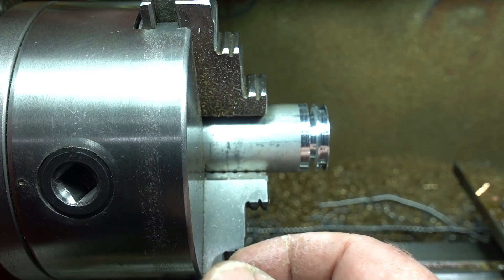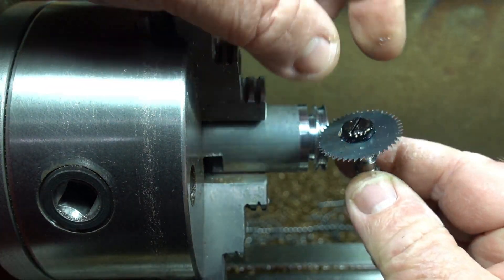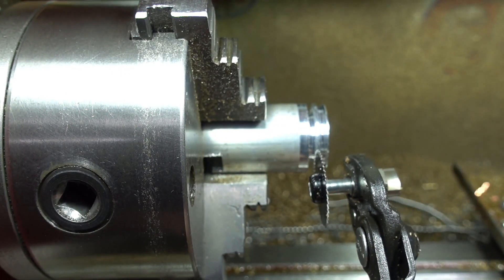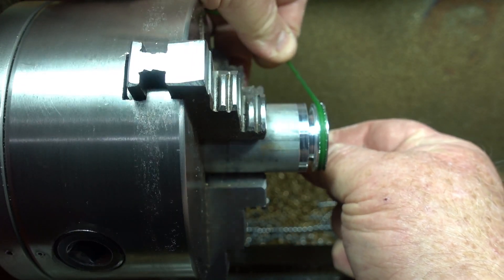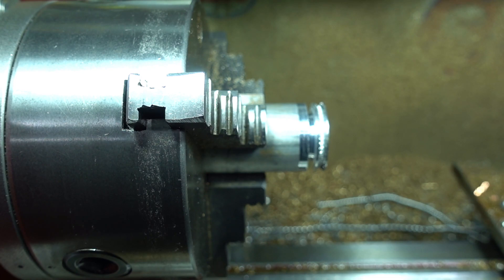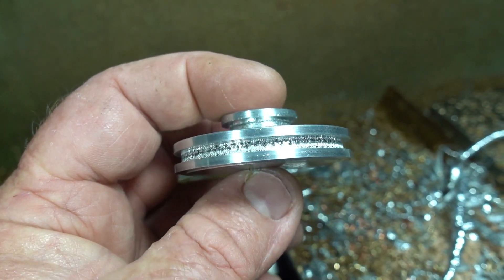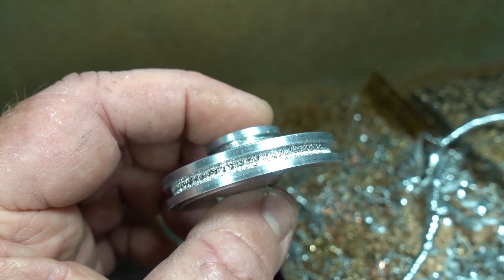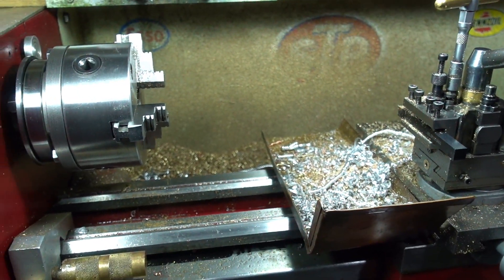Model Steam Engines & Toy Steam Engines Putting Stippling Grip on an aluminium drive pulley.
Putting some grip (stippling) on an aluminium drive pulley.
I've always wanted to work out a way to put some extra grip on a home made drive pulley to prevent or cut down on belt slippage. It would be nice to have the tooling that Wilesco use on their grooved pulleys.
I had a Dremel saw accessory that the outer plastic shell  broke and I thought what can I do with the saw blade.